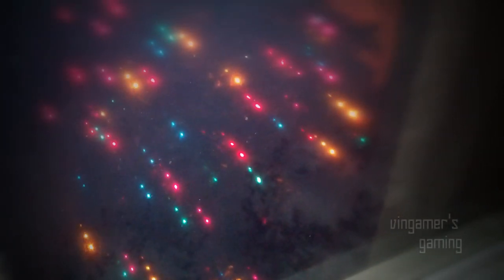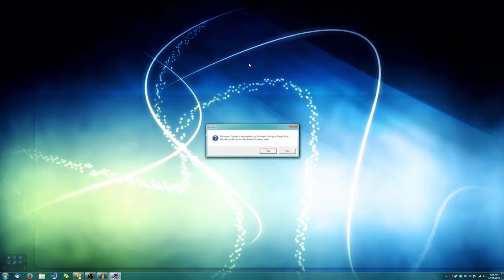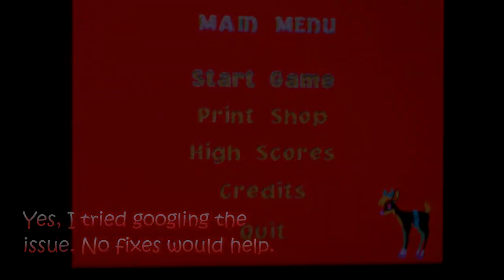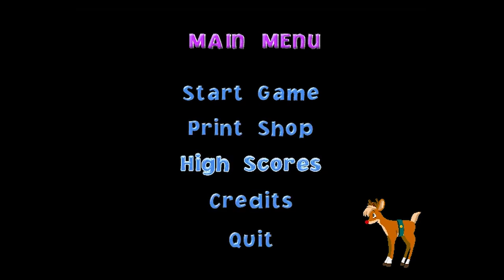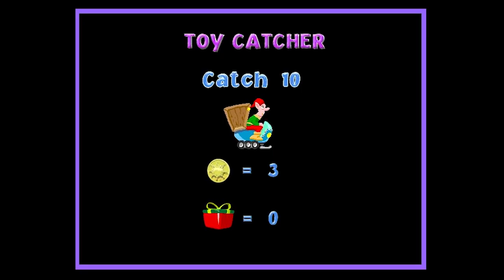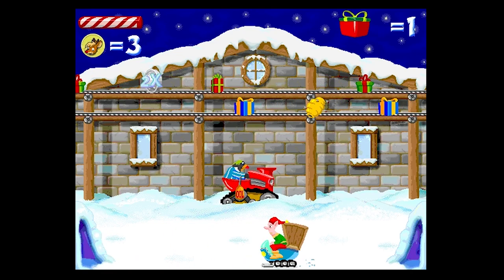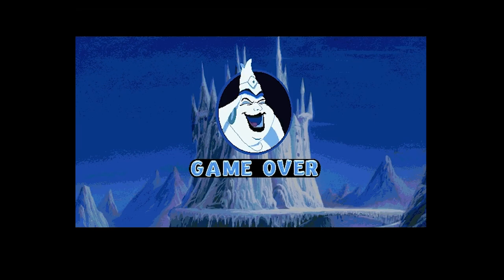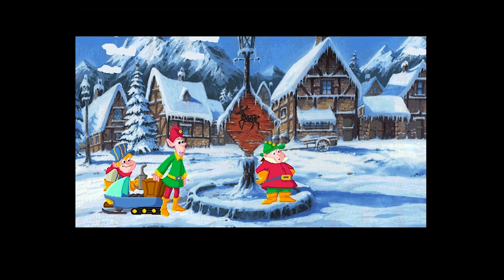"TOY COLLECTING!" 1 Christmas SPECIAL! Rudolph the Red-Nosed Reindeer's Sleigh Ride! (PC)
[**SOME Profane Language/Profanity] It's Christmas, so I decide to revisit a game I remember playing when I was younger, and it happens to be the only Christmas-y game I own.

(based on the 1998 movie)

...yeah, and Part 2 isn't going to be up until December 27th.

Rudolph the Red-Nosed Reindeer's Magical Sleigh Ride, 1998 [PC, WINDOWS 98/ME/2000] ETI Entertainment Technologies Inc. and WizardWorks.
Game music composed by Hal Beckett. "Rudolph the Red-Nosed Reindeer" theme composed by Johnny Marks.

Source Fonts, Sound Effects, etc. stock are from the respective creators:
"Medium Wind - kangaroovindaloo"